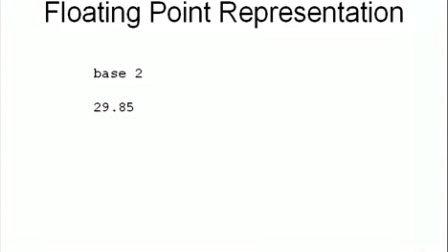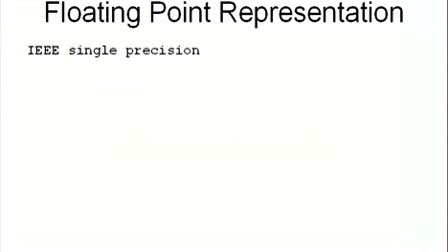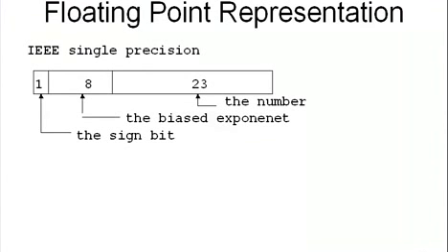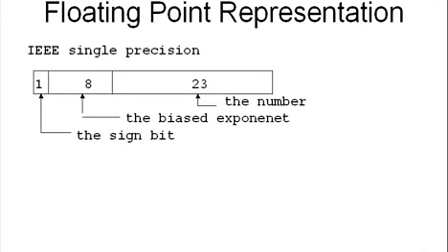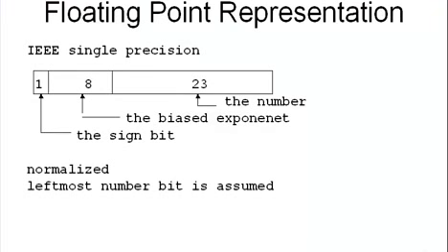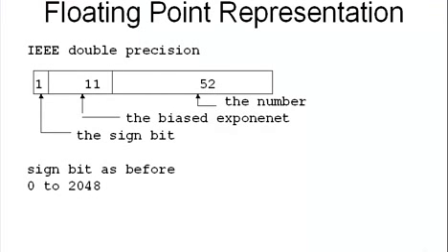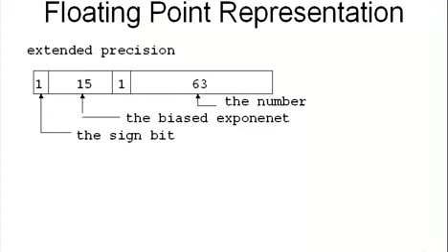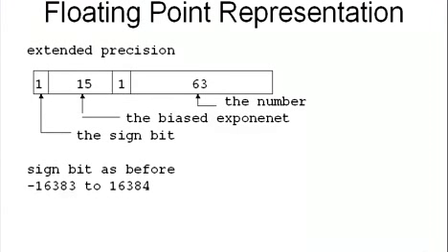52 Floating Point Representation